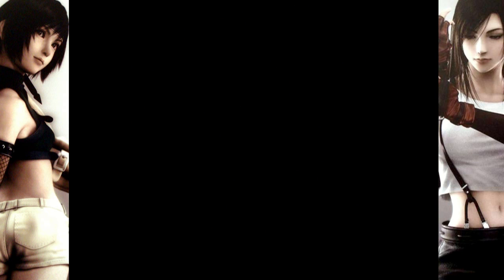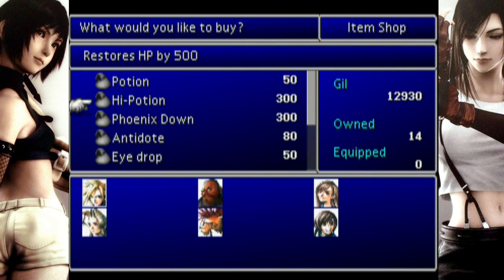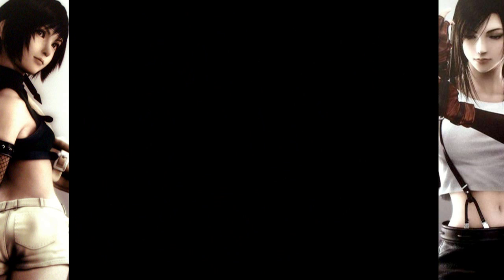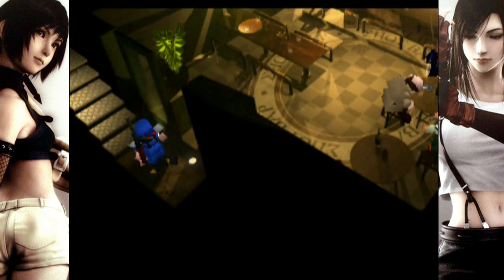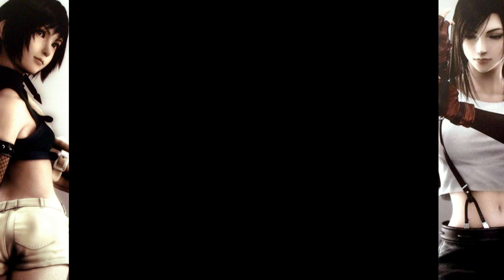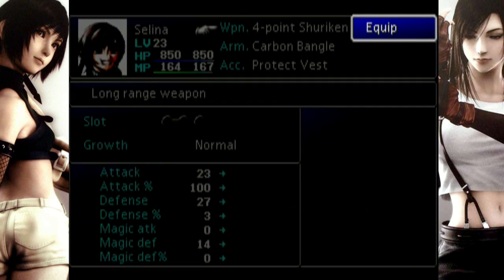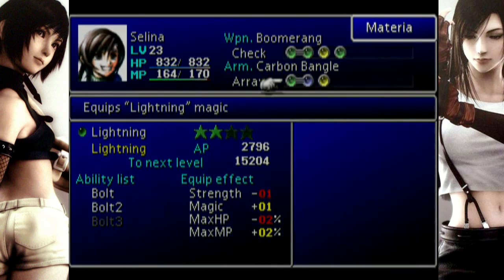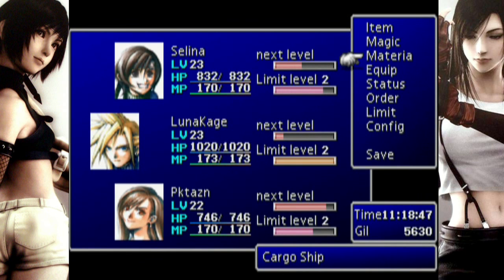#59. Final Fantasy VII - Part 14 - SHINRA PARADE!!!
LunaKage plays Final Fantasy VII!